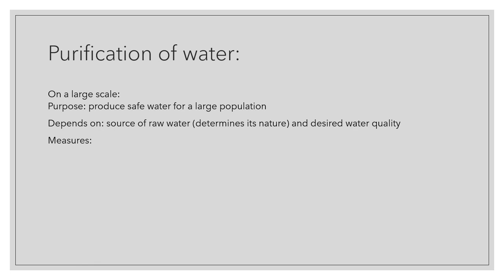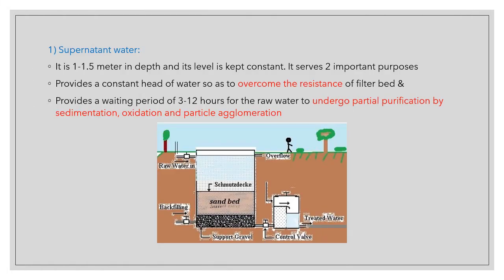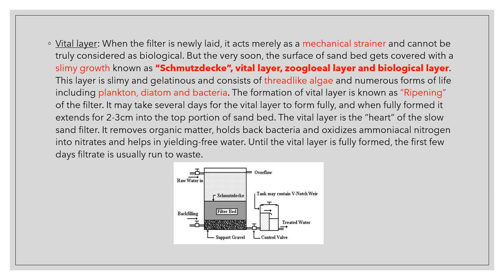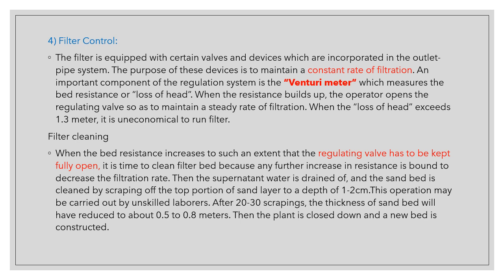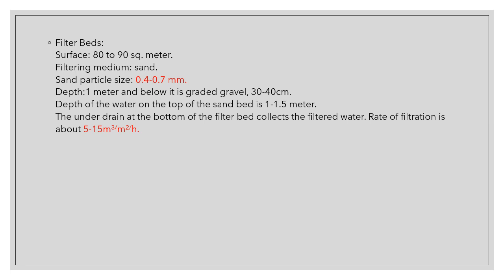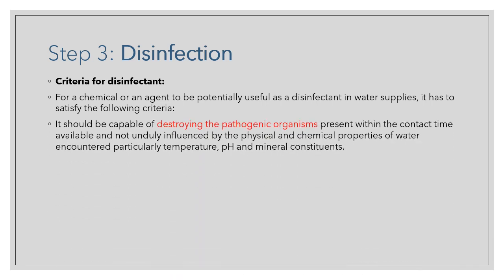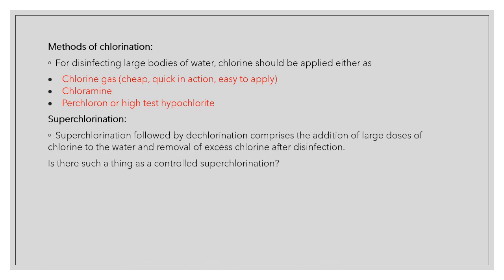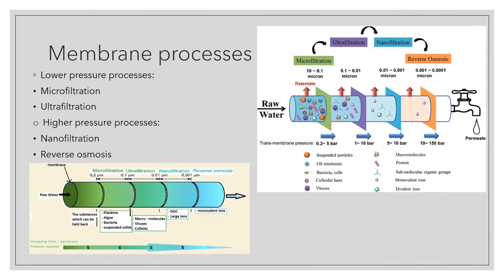Purification of Water on a Large Scale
From the topic of Environment & Health in Community Medicine